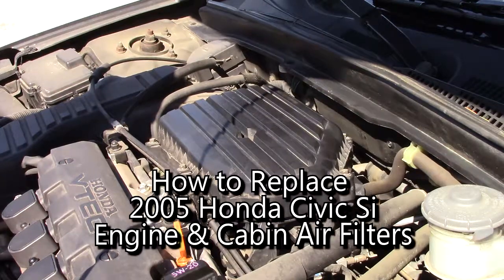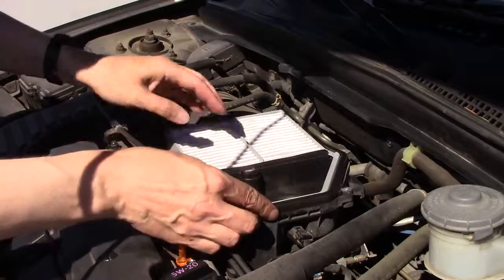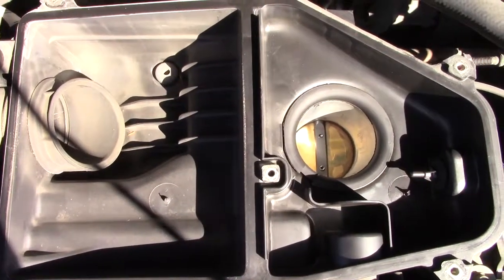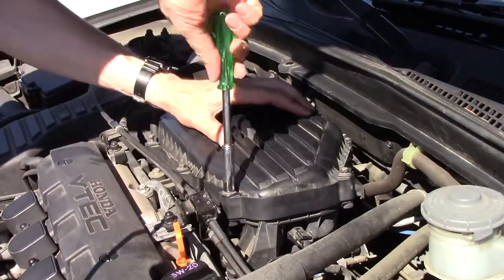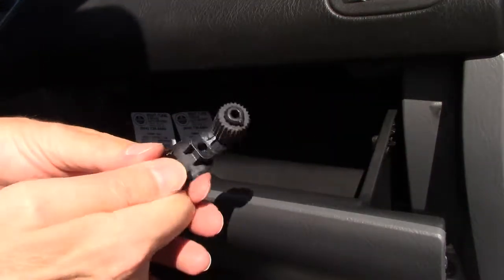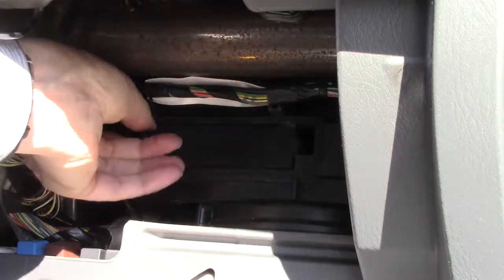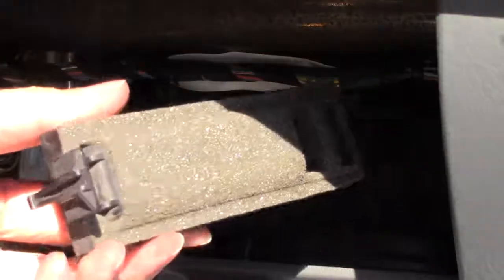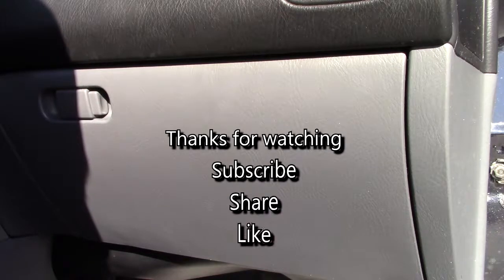How to Replace Air Filters 2001 2002 2003 2004 2005 Honda Civic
How to Replace Engine & Cabin Air Filters 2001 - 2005 Honda Civic Si #2
Easy DIY video demonstrating the process, DIY Tools required: 5/16 socket wrench, clean dry cloth/rag. Time: 9 minutes. We demonstrate easy Do-it-Yourself repairs with detailed tutorials covering How to fix broken, damaged electronics, gadgets and consumer products from cars, cameras, computers to smartphones, appliances and furniture.

All videos are recorded in our Vancouver, British Columbia, Canada Workshop.
All videos created and edited by me, I own all rights to videos posted to this channel.